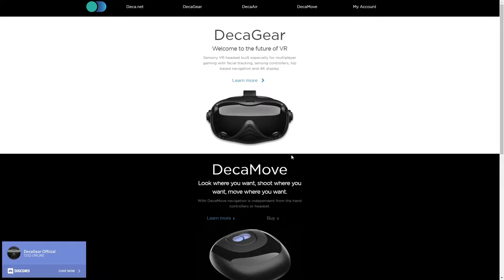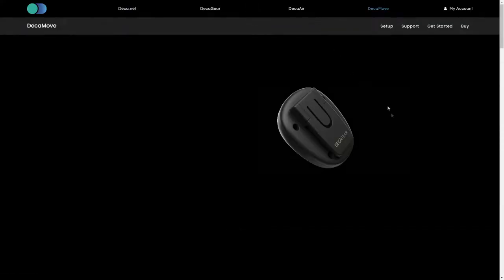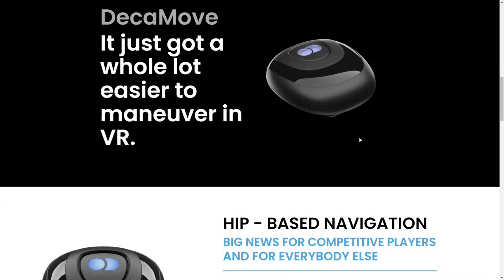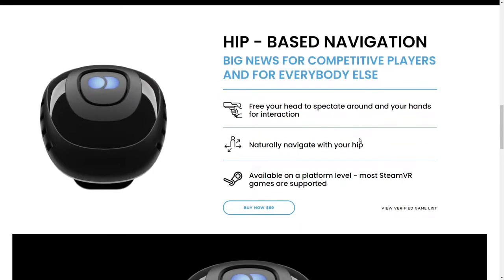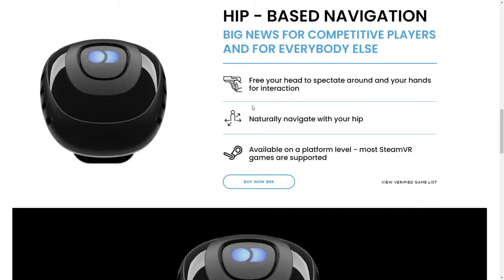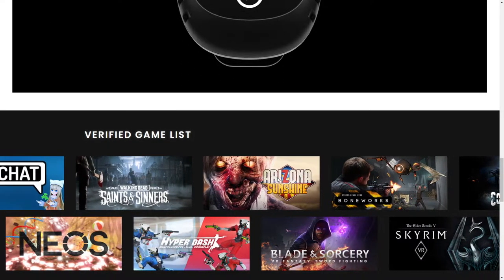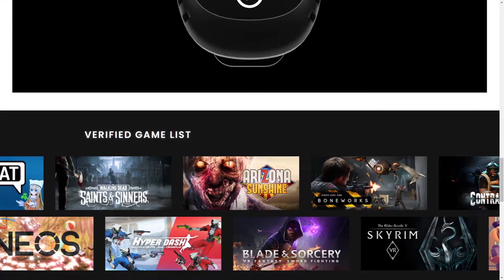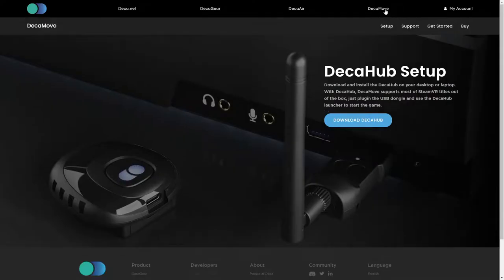Testing The DecaMove Hip-Based VR Navigation System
Today I am getting my first look at the new DecaMove hip based navigation system. So what does this thing do? Well basically it gives the player wearing it a viewport that is locked to their hips vs the traditional head or hand orientation. The DecaMove is also intended to make movement in VR games feel more natural as it allows for players to have a decoupled head and hands in most all games that currently support head / gaze based navigation and free movement.

Now, this is really nothing new as there are a few games out there that already support decoupling of the head and hands, but upon reflection there are many that don't and this is where the DecaMove becomes very useful! I will admit that when I first got the device setup and jumped into a few games with it, I figured something was wrong because I didn't realize that all it did was decouple the head and hands. I thought it was supposed to be some sort of walk in place sensor, but after a while I finally understood what it was doing and then it just clicked and I realized what a simple and subtle change this was.

In Onward for example, as in many other VR FPS games, there are only options for head and offhand navigation so this is where the DecaMove shines! I have been playing this game for years and finally I can run forward while looking and firing to either side without drifting in the direction of my gaze or where my offhand was pointing. Needless to say, but this definitely made gameplay feel more natural and gave the tactical advantage of more precise movement with way less drifting while turning my head. After playing more Onward I went on to test the DecaMove in many other games off camera and all had the same result of feeling much more natural with the hip based movement.

Overall I really didn't know what to expect from this device when I first received it and since what it does is so subtle it definitely took a while to notice and get used to the change, but now that I am using it I don't want to ever go back to gaze or hand based navigation again! The DecaMove can be purchased either standalone or as part of the upcoming DecaGear headset which is slated to launch later in 2021. Although I was very skeptical when the news of the DecaGear headset started making the rounds late last year, I am much more less so now that I have been in contact with them and have seen that their tech is legit! I want to again thank the DecaGear team for sending the Decamove Blogger Edition's out for all of us content VR creators to test and needless to say but I am very excited for and can't wait to see more of their upcoming tech now! []-)

Timestamps:

Intro - 0:01

Dongle And Tracker First Look - 1:28

Website Quick Look And Software Download - 2:56

DecaHub Overview - 4:55

Gameplay Testing In Onward VR - 7:23

Final Thoughts - 13:40

Hardware used on this channel:

PC  Specs:
I9 10900k
RTX 2070 Super
32GB 3000mhz Ripjaws
MSI A-Pro

Headsets:
Oculus Rift
Oculus Rift S
Oculus Quest
Oculus Quest 2
HTC Vive
Samsung Odyssey+
HP Reverb
HP Reverb G2
Pimax 5K+
Pimax 8KX